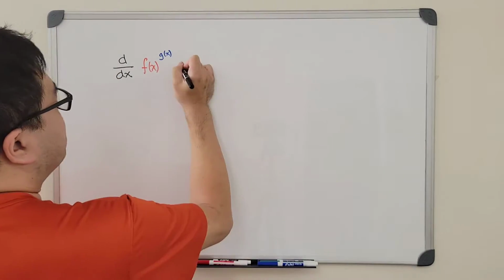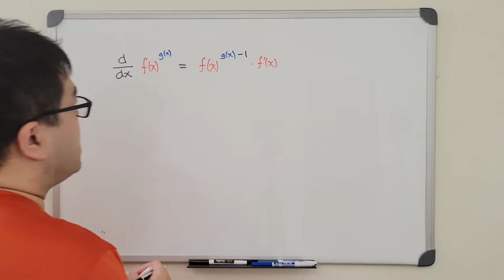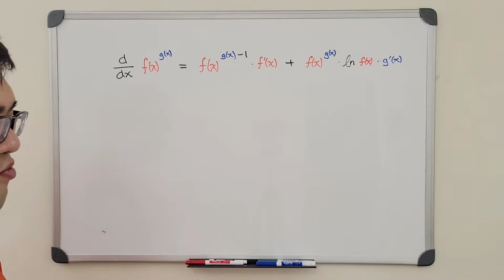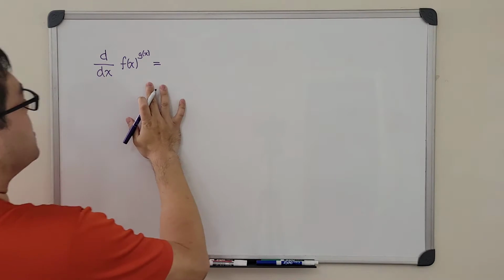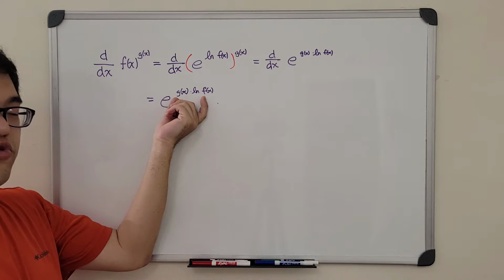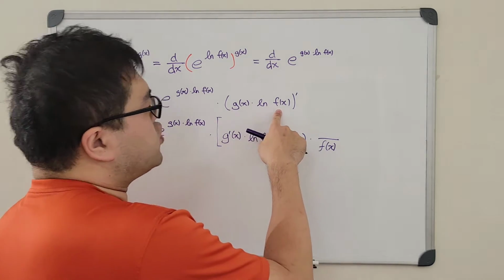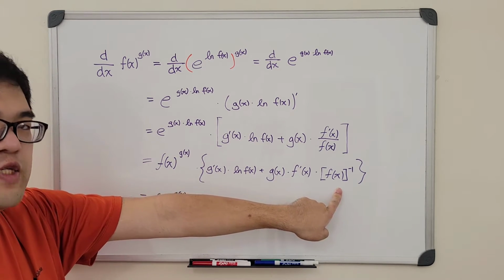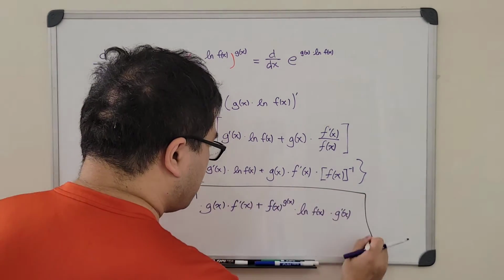[Calculus] Why does the shortcut of taking derivative of ²x work?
We have already seen how to take the derivatives of ²x and ³x using the shortcut method; however, we have not proven the correctness of such trick. In this video, we are going to verify the trick by using only the power rule and the product rule in derivative as well as basic algebra manipulations.